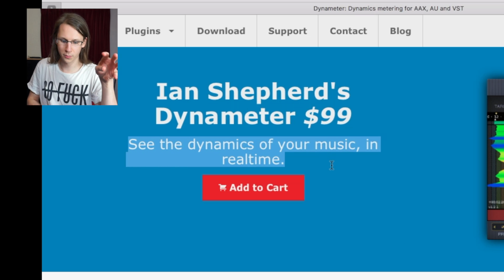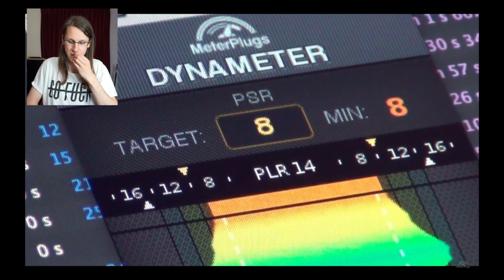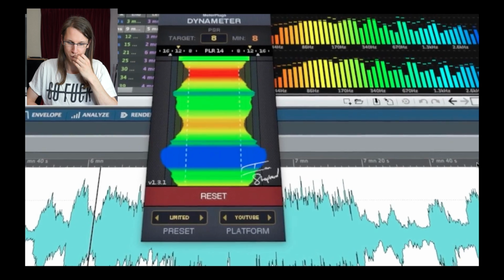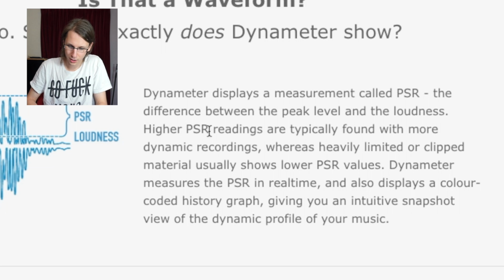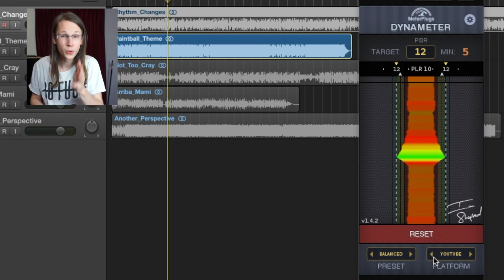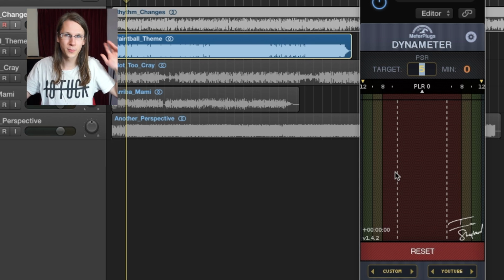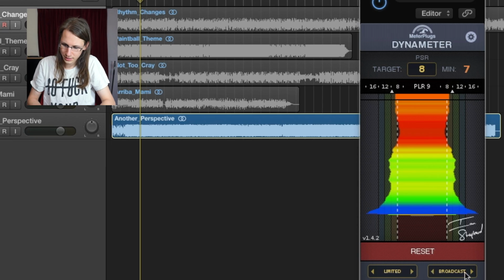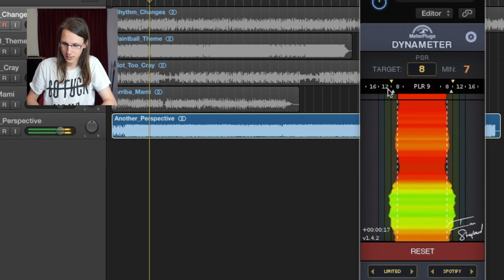NOT a LOUDNESS meter!